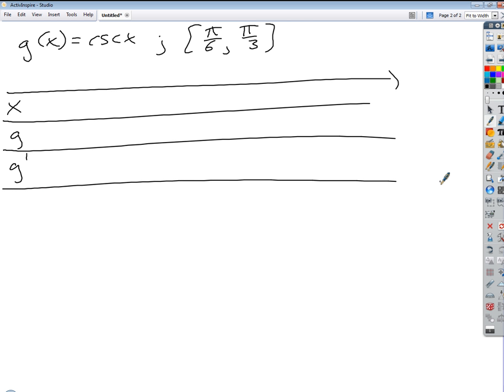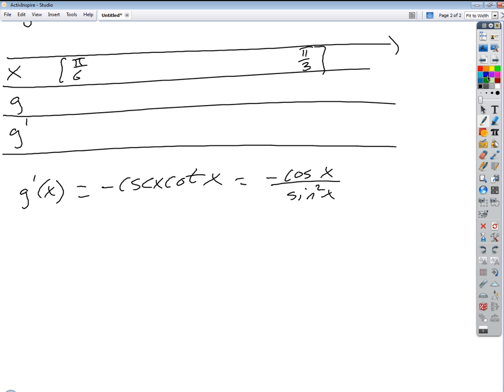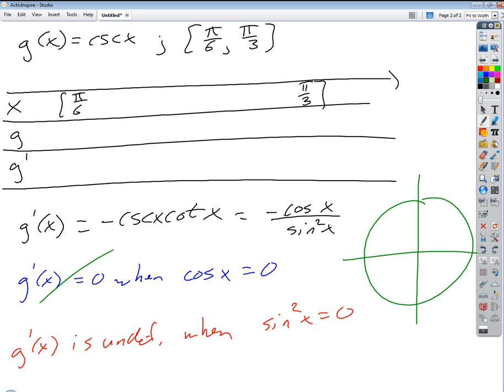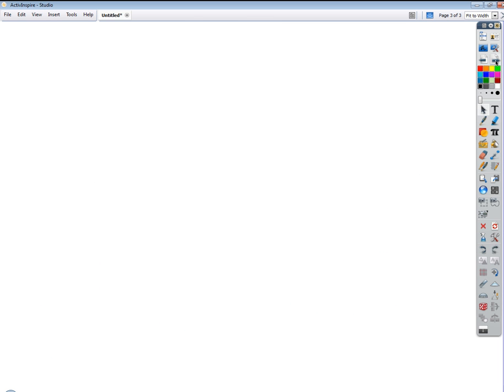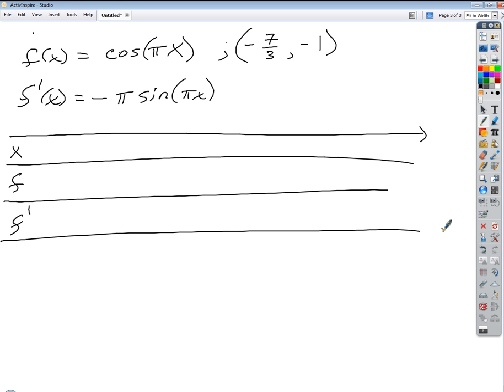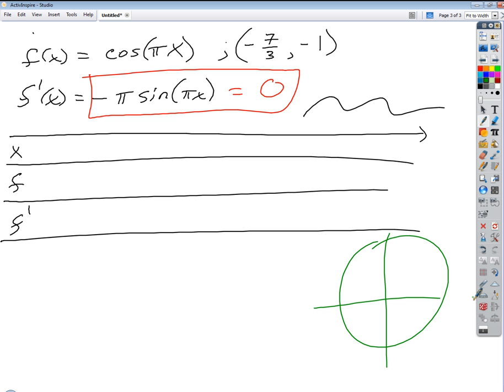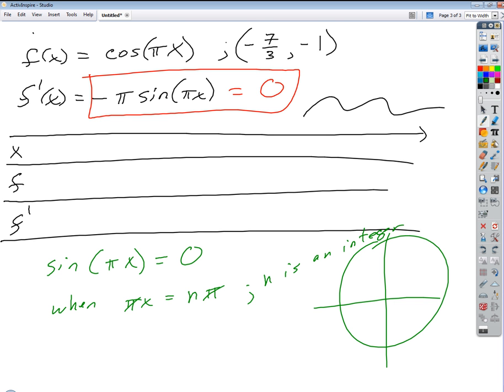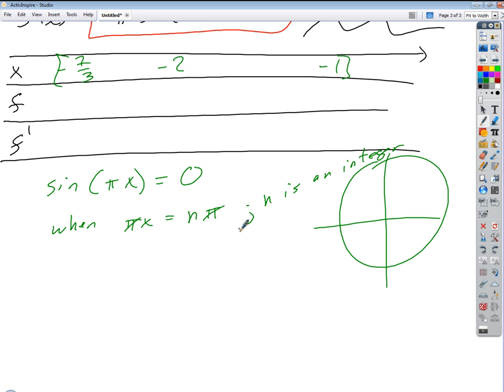Extrema 2016 02 02